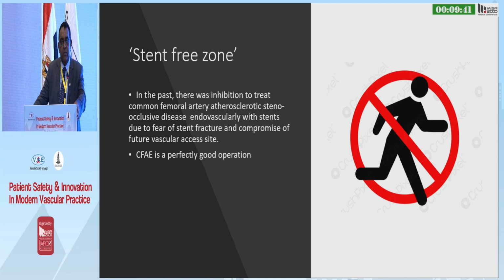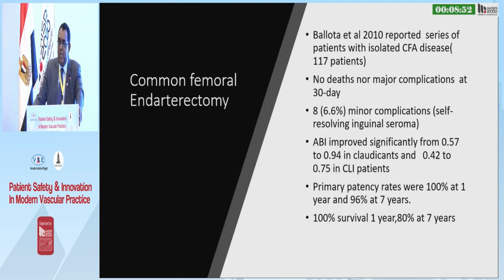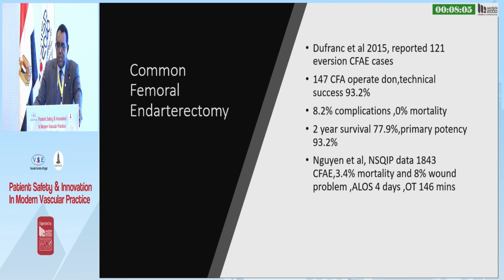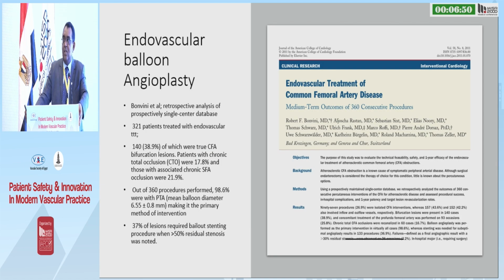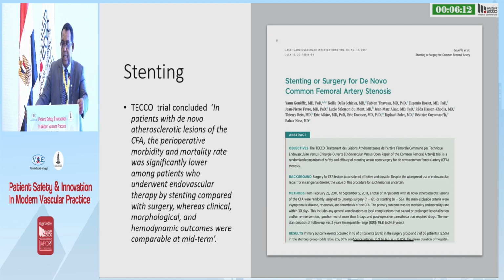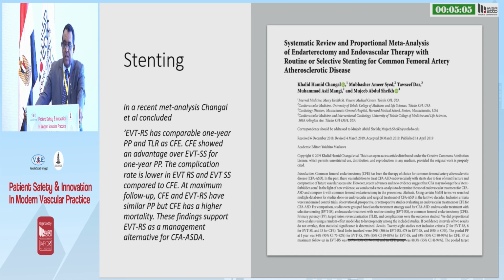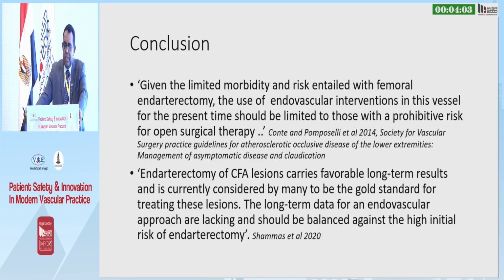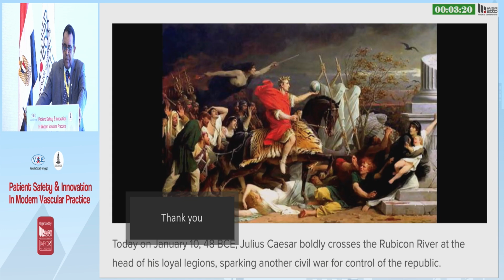Dr/Isam Osman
𝟭𝟴𝘁𝗵 𝗔𝗻𝗻𝘂𝗮𝗹 𝗖𝗼𝗻𝗴𝗿𝗲𝘀𝘀 𝗢𝗳 𝗧𝗵𝗲 𝗩𝗮𝘀𝗰𝘂𝗹𝗮𝗿 𝗦𝗼𝗰𝗶𝗲𝘁𝘆 𝗢𝗳 𝗘𝗴𝘆𝗽𝘁 (𝗩𝗦𝗘) 𝗔𝗻𝗱 𝗞𝗮𝘀𝗿 𝗔𝗹𝗮𝗶𝗻𝘆 𝗩𝗮𝘀𝗰𝘂𝗹𝗮𝗿 𝗦𝘆𝗺𝗽𝗼𝘀𝗶𝘂𝗺.